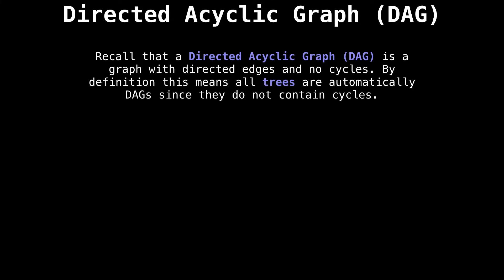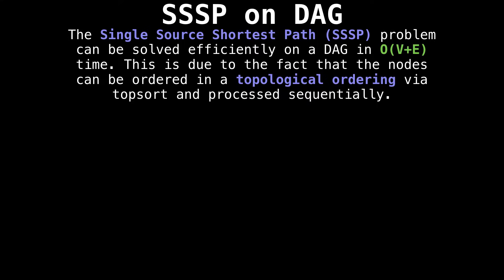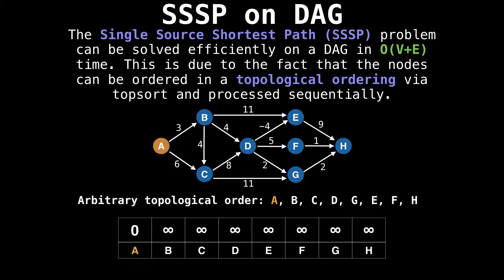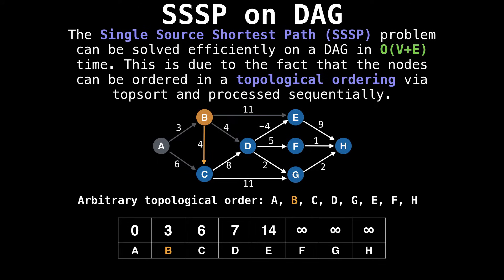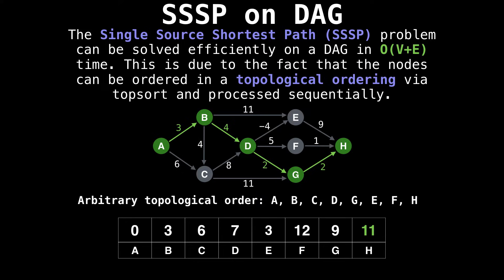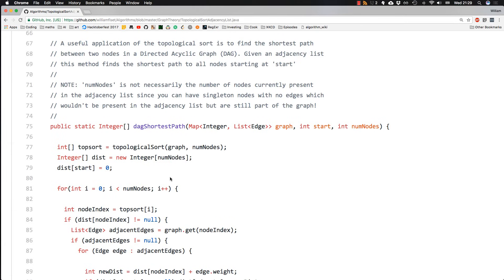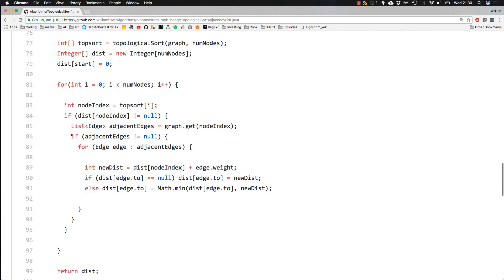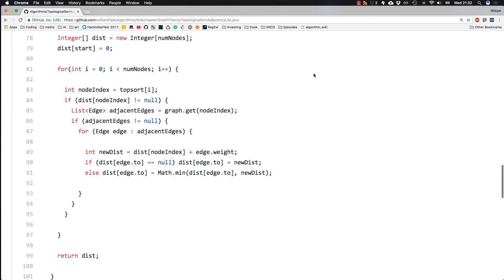Shortest/Longest path on a Directed Acyclic Graph (DAG) | Graph Theory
Solution to finding the shortest (and longest) path on a Directed Acyclic Graph (DAG) using a topological sort in combination with dynamic programming.